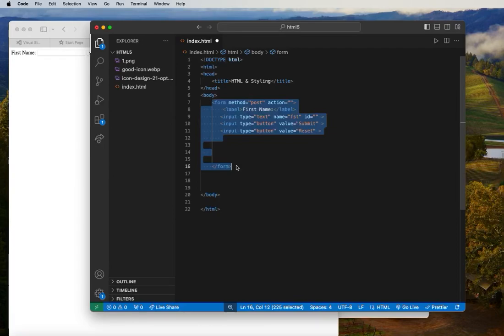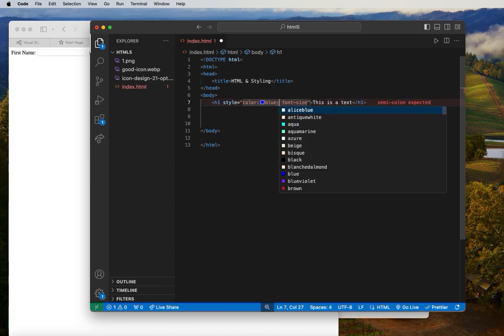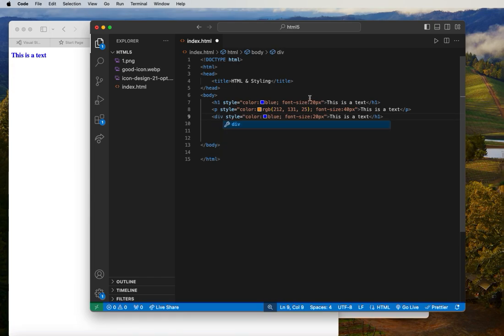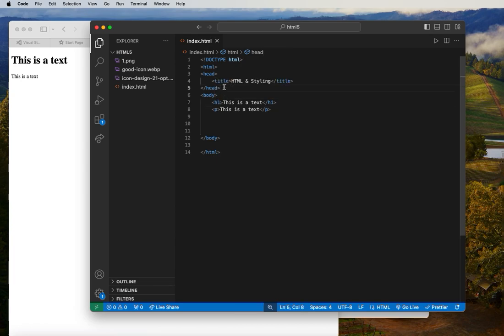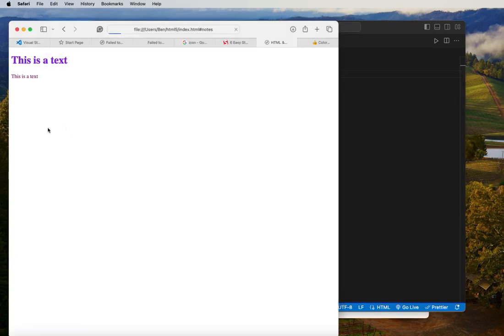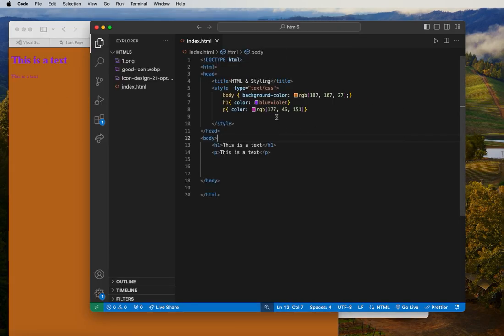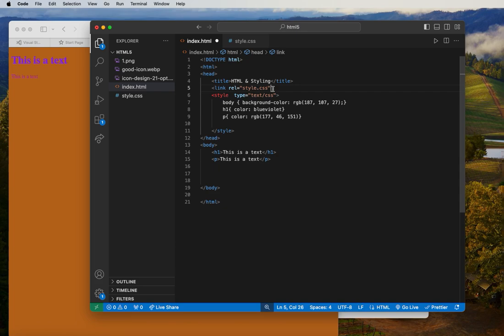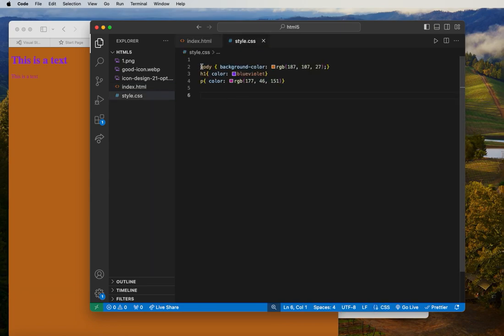Mastering HTML Stylesheets: Elevate Your Web Design Skills! - 11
Welcome to our web development tutorial! In this video, we'll delve into the powerful world of HTML stylesheets, essential for creating visually stunning and responsive web pages. Whether you're a beginner or an experienced developer, this guide will help you take your web design skills to the next level.

🔹 What You'll Learn:

Understanding the role of CSS in styling HTML elements
Linking external CSS stylesheets to HTML documents
Applying inline CSS styles directly to HTML elements
Exploring CSS selectors and properties for precise styling
Creating responsive designs with media queries
Best practices for organizing and optimizing your CSS code
By the end of this tutorial, you'll be equipped with the knowledge and skills to create beautifully designed and responsive websites using HTML stylesheets. Let’s unleash your creativity and design prowess with CSS!